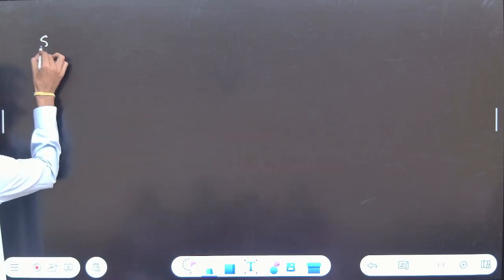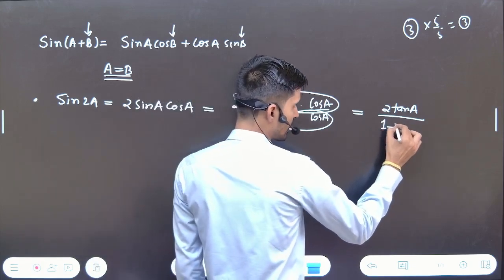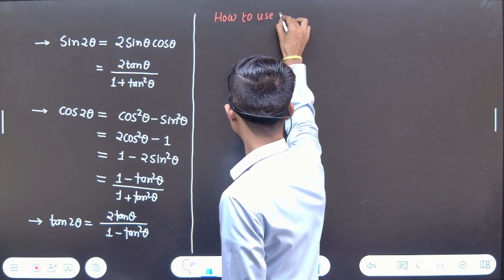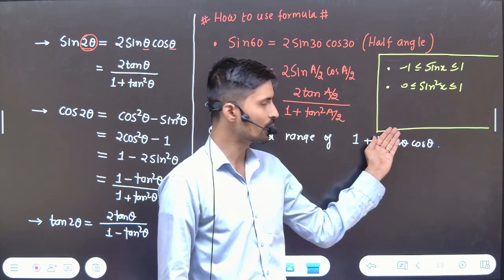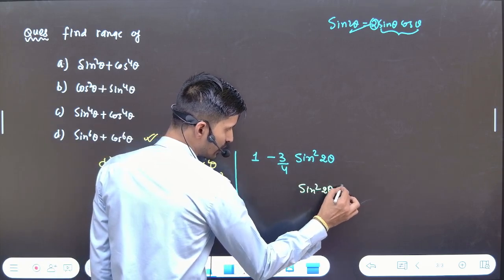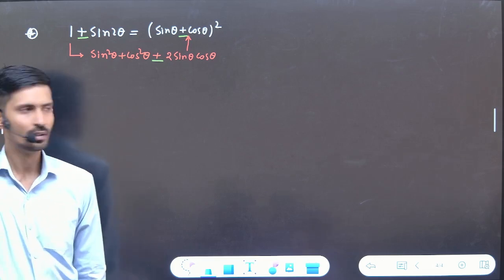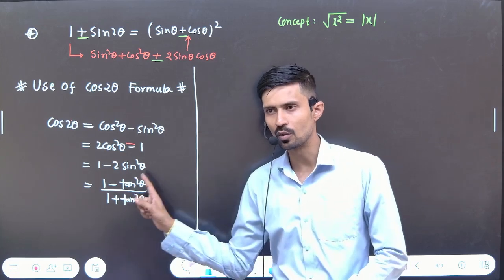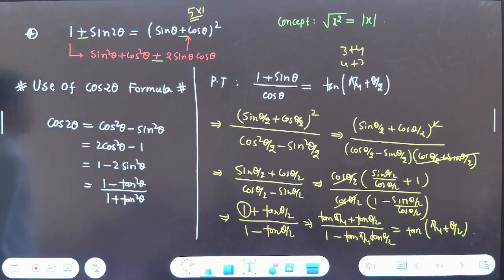Trigonometry 9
Trigonometry for IIT JEE